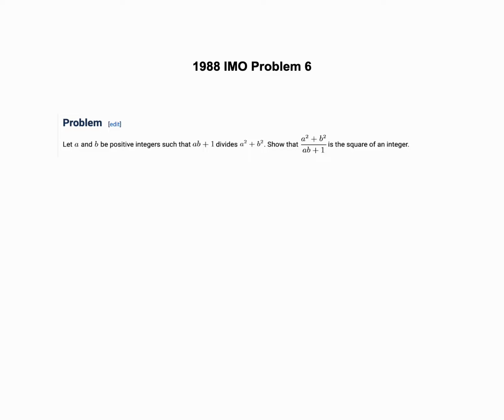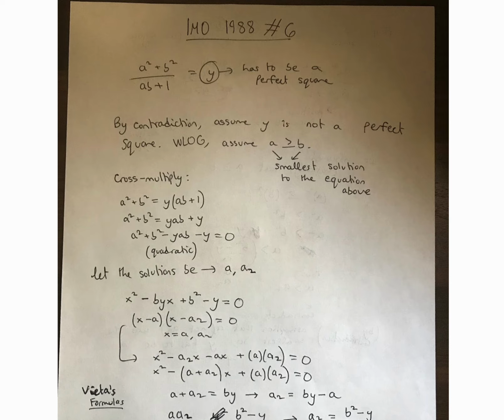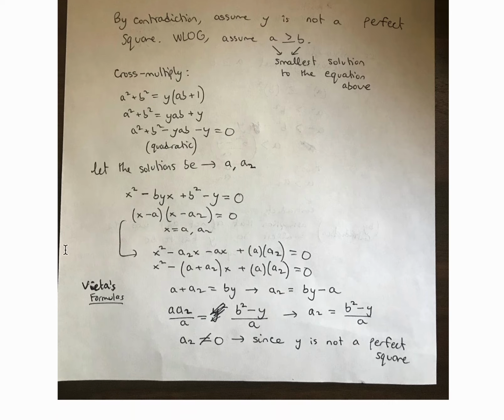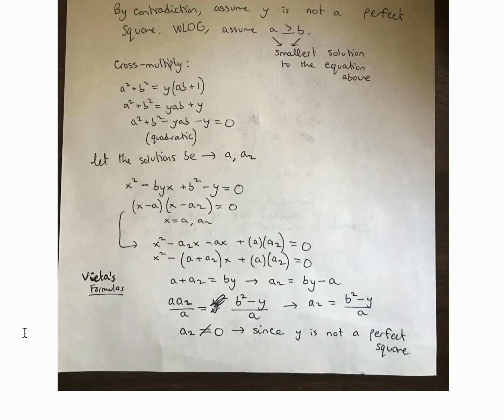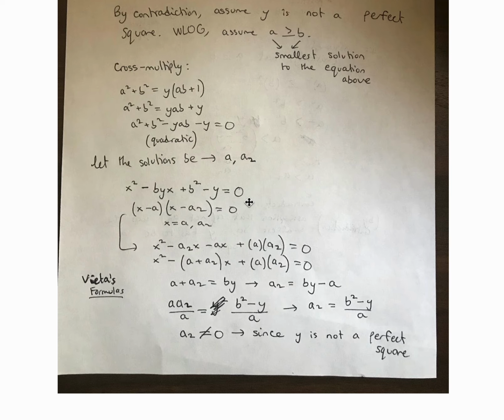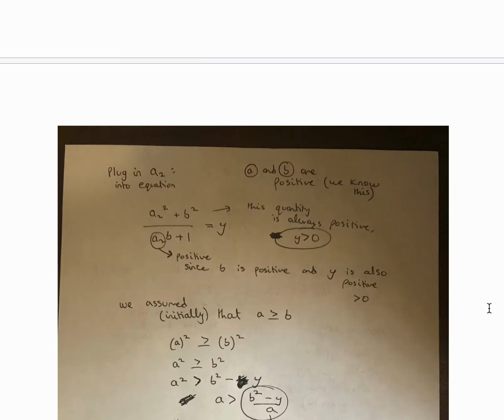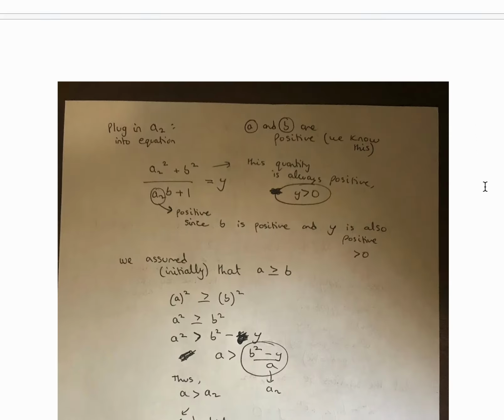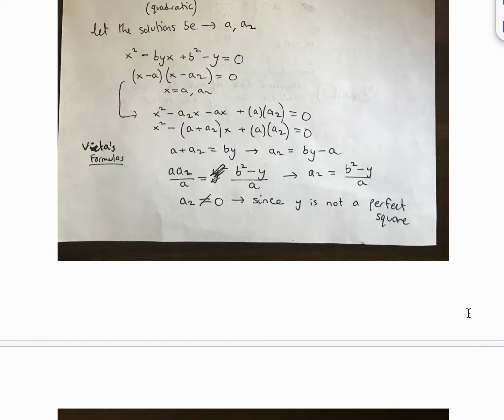1988 IMO Problem 6